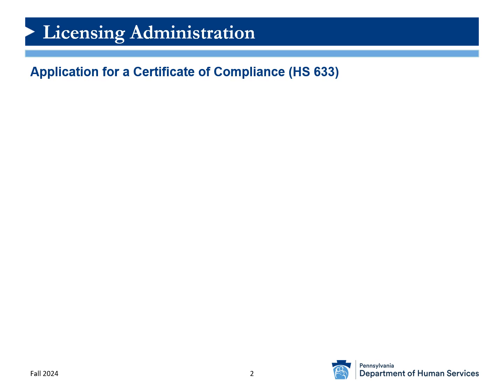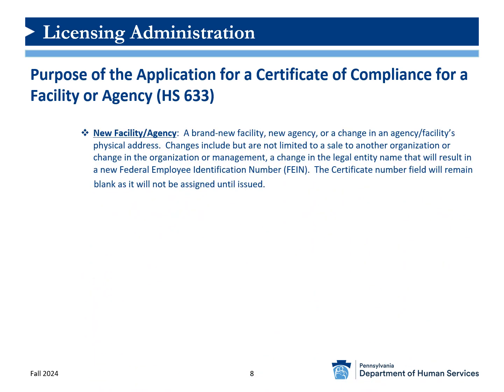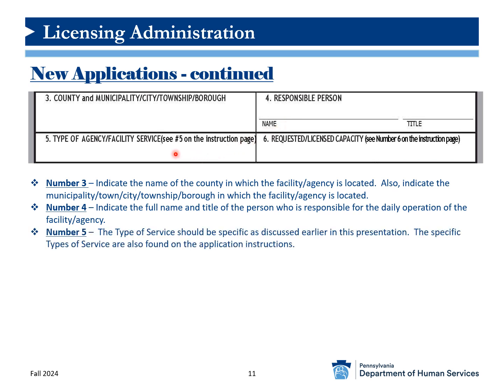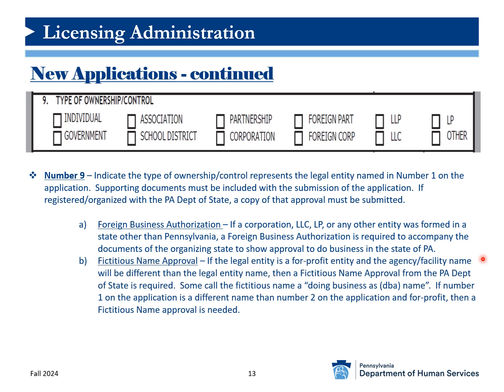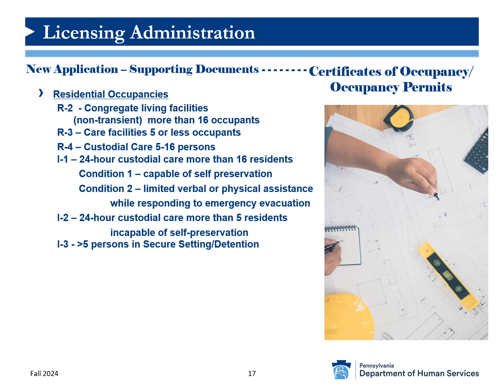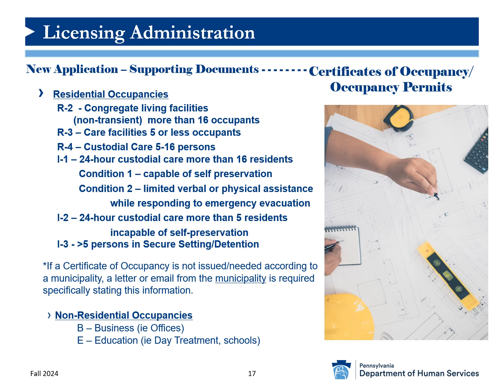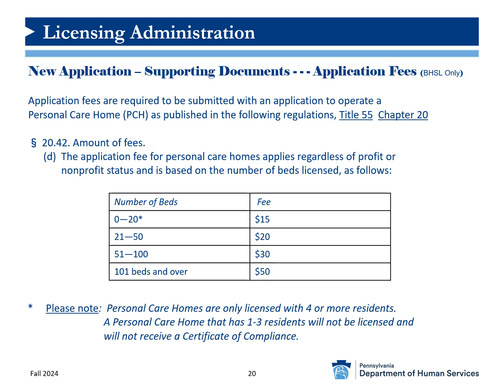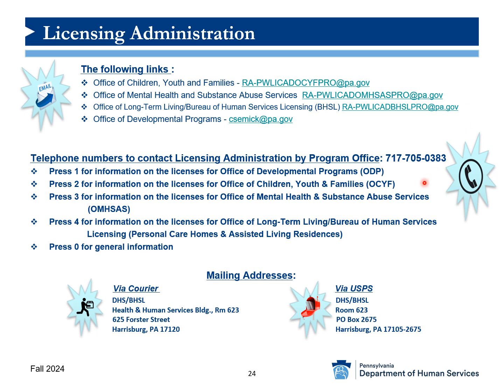DHS Powerpoint: HS 633 Tutorial for Applicants 2024